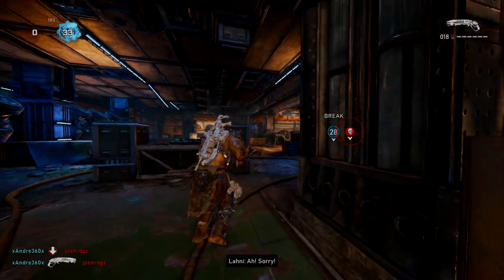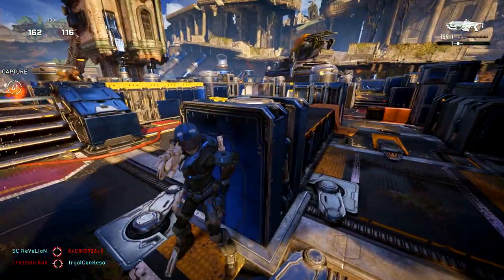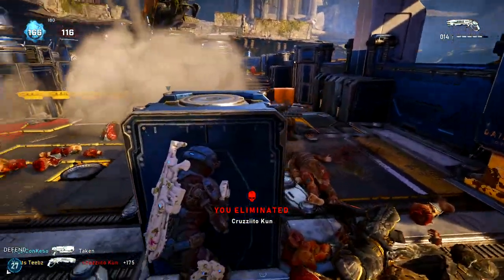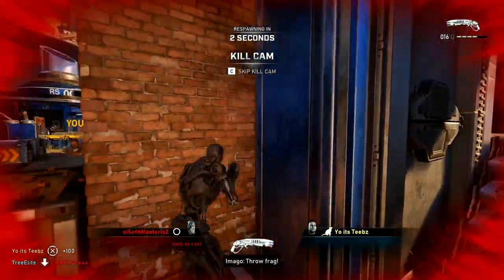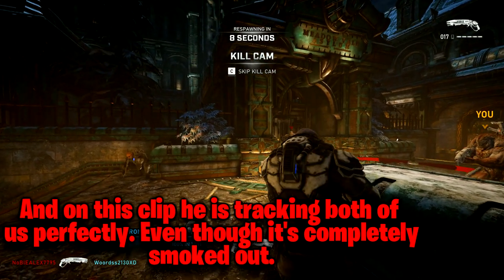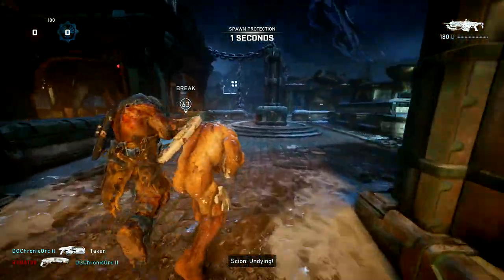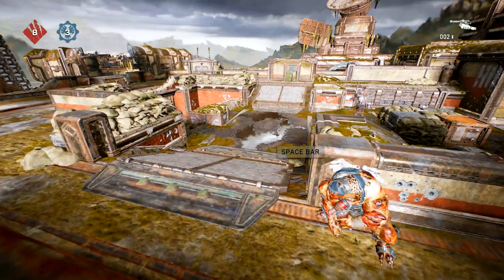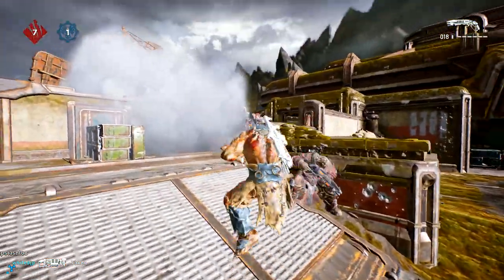Do Smoke Grenades Even WORK in Gears 5? Are Smokes Broken?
Do they even work bro.
🐶 Yo it's The Big K! 🐇
🐧 Place Some Cool Comments Down There! ⬇⬇
🐪 PC Specs:
16GB DDR4
ASUS Z370 Motherboard
Editing Program: Vegas Pro 16